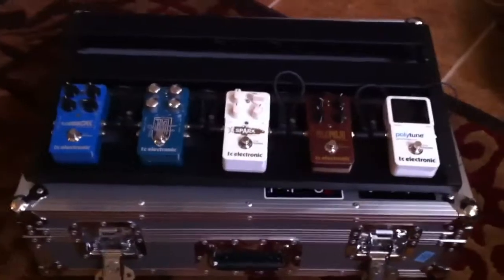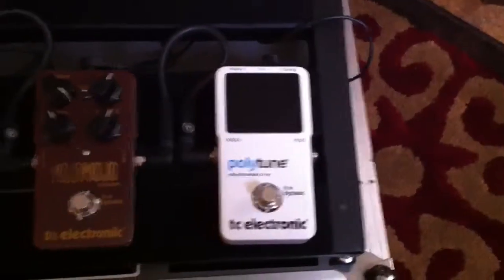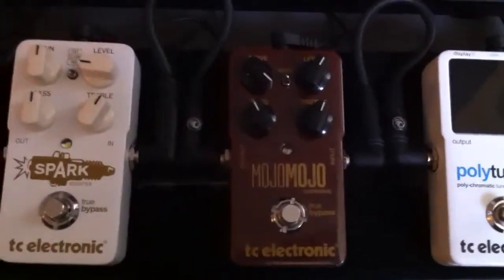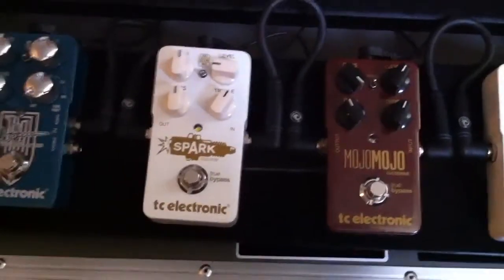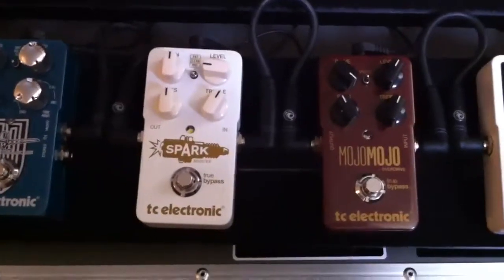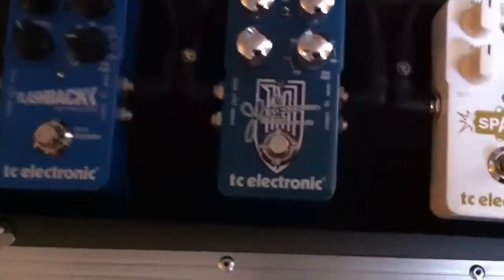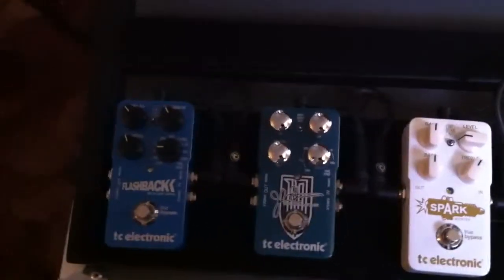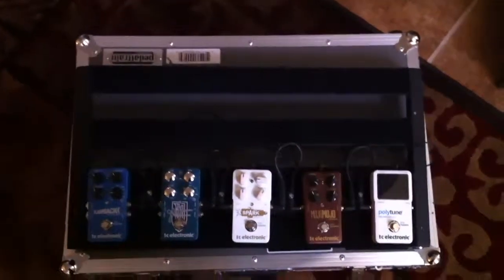Pedalboard rundown - Brad Bailey - guitar - effects - Connection bradbaileymusic.com